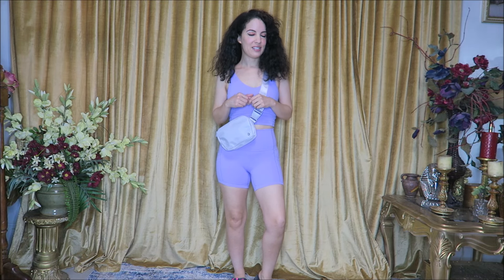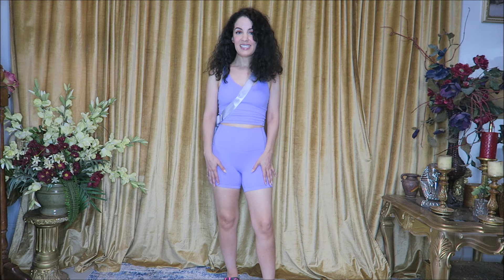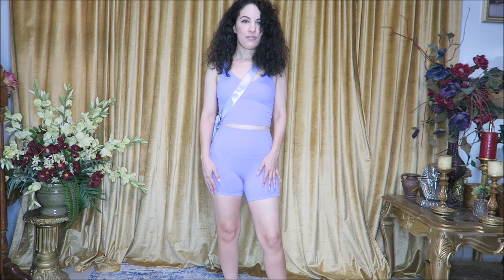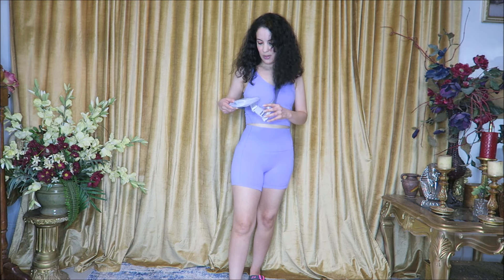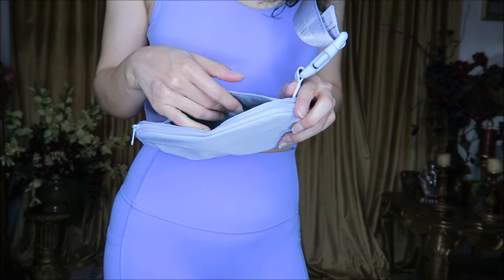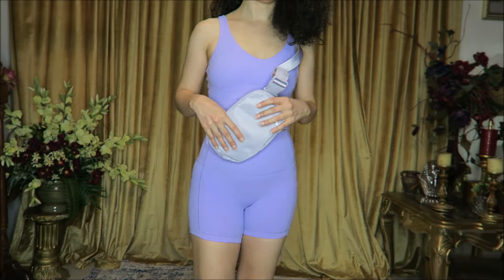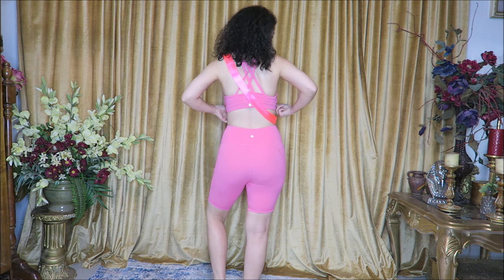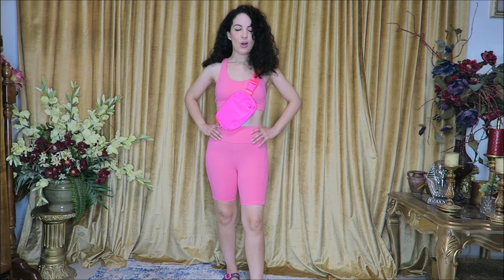GLOMODE Dopamine Colors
Search 6V83W to shop my trendies picks on SHEIN
Glowmode Dopamine Colors
Level Up Your Workout Vibe!

Only 36$ a set!
Search "Glowmode set" in Shein